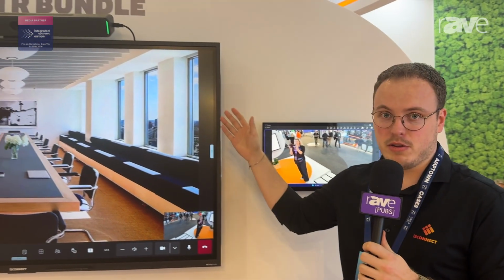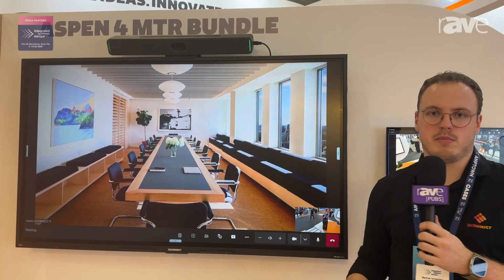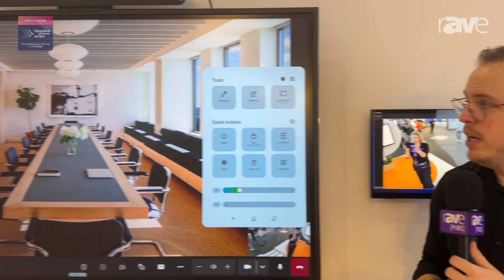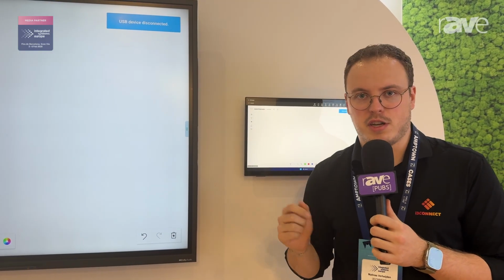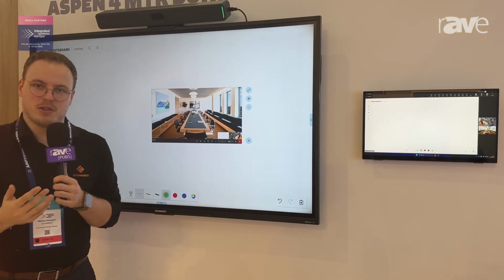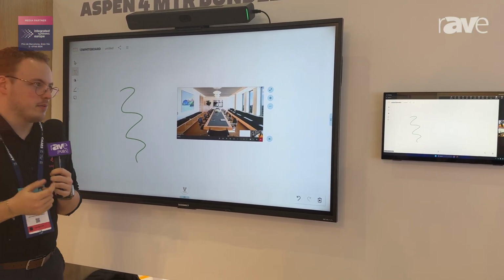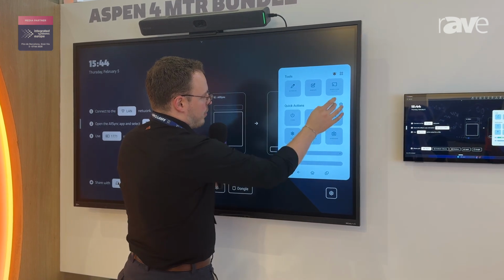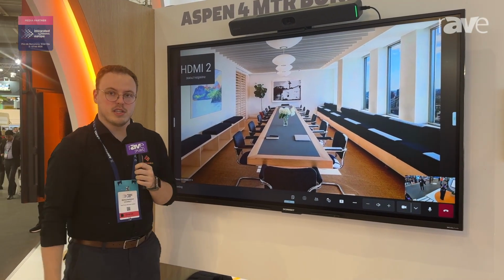ISE 2026: i3CONNECT Demos Aspen 4 Microsoft Teams Rooms Bundle